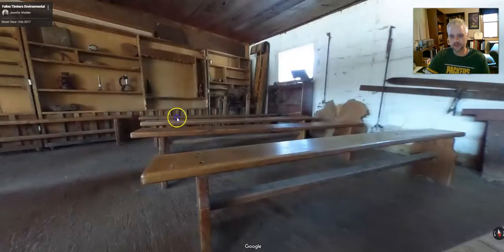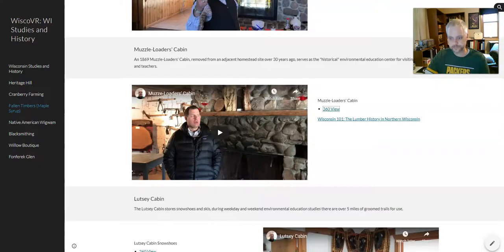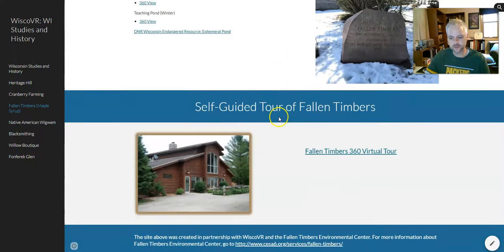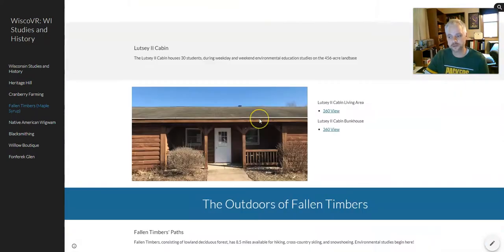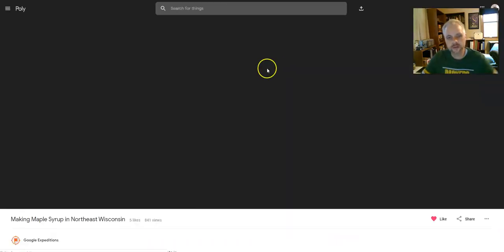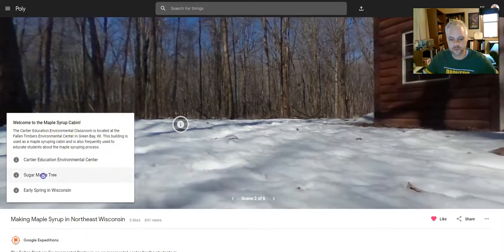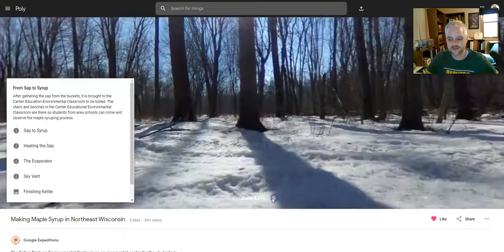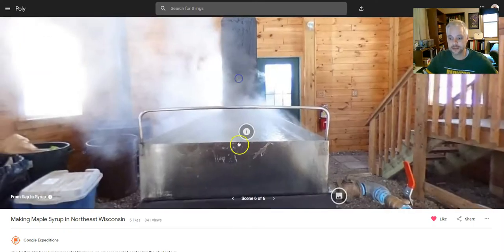Fallen Timbers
Learn all about how Maple Syrup is made on this Tech Trek with Mr. A at the Fallen Timbers Environmental Center